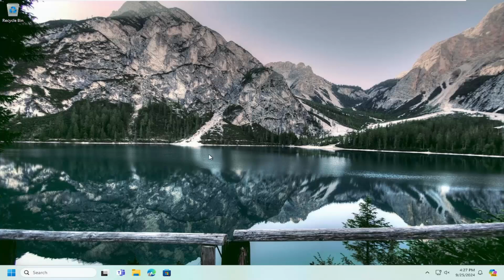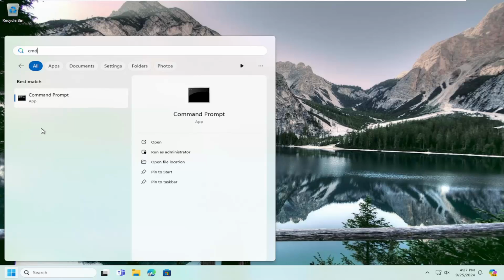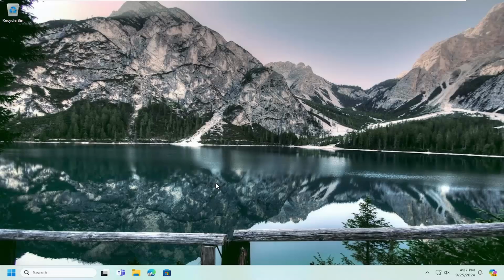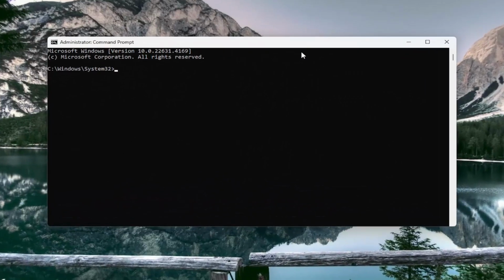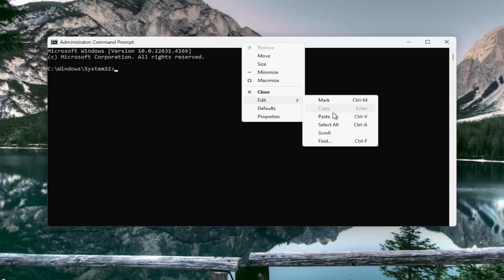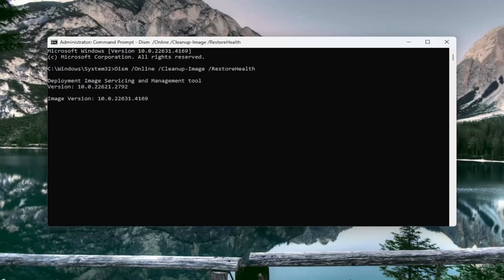How to Fix “The Exception Breakpoint Has Been Reached” Error on Windows?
Commands Used:
DISM.exe /Online /Cleanup-image /Restorehealth
sfc /scannow

Though Windows 11 promises the highest security and great user experience, it may run into problems sometimes. ‘The exception breakpoint has been reached’ is one such error that many users are reporting over tech forums like Reddit, Microsoft support, etc.

We dug through all the scenarios under which users have experienced this issue on their system and came up with some findings that may help you understand and fix the error.

Issues addressed in this tutorial:
how to fix the exception breakpoint has been reached
the exception breakpoint has been reached windows 10
the exception breakpoint has been reached when shutting down

How-ToHow to Fix “The Exception Breakpoint Has Been Reached” on Windows 11
ByBrian BurgessPublished June 5, 2023

While you’re working on your Windows 11 PC, you might see the exception breakpoint has been reached error. Fix it using this guide.

While running a session on Windows 11, you may encounter “the exception breakpoint has been reached” error during a shutdown, restart, or launching an app.

The cause of the error can be hard to pin down, but there are steps you can take to resolve the problem. The error, usually accompanied by a (0x80000003) code, is Windows letting you know a problem occurred during the execution of an app or process.